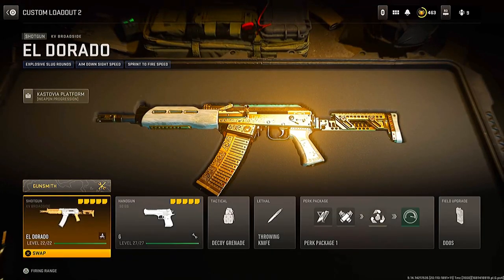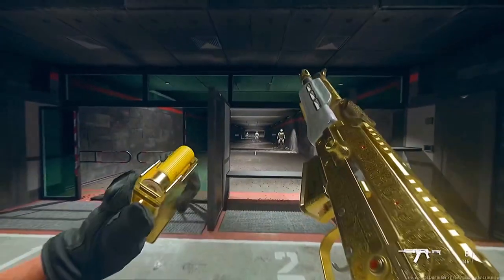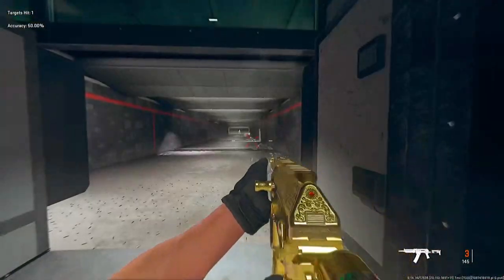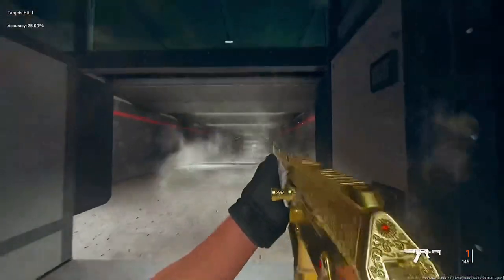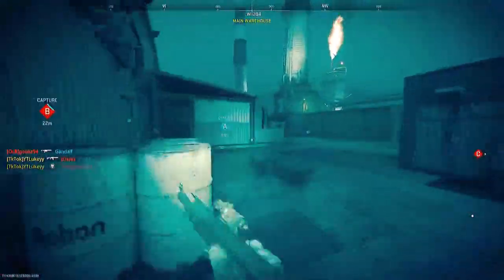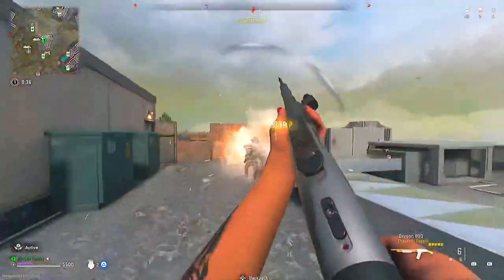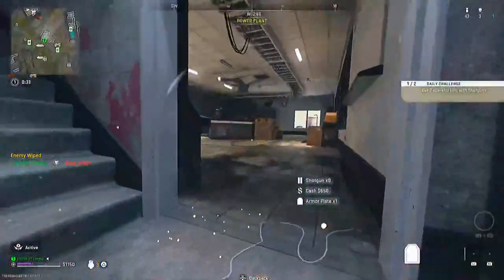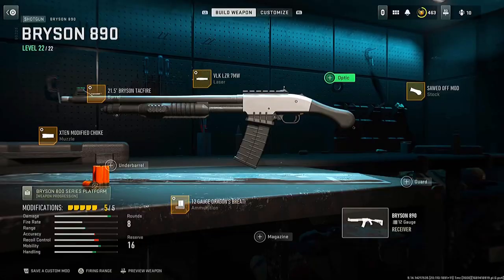How To Unlock KV BROADSIDE in Warzone 2 & MW2 After Update! ( Fast & Easy )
INSTANT FJX Imperium & Cronen Squall UNLOCK GLITCH in MW2 Season 3!

EVERY warzone 2 Loadout in Season 2 Below

Spreadsheet Here

On my Channel i focus on bringing you guys the best Warzone / COD Content! Maybe its to help you with class setups / Meta weapons / Best Guns or just simple tips on how to unlock certain weapons the fastest way possible, i also post videos on the FASTEST Weapon XP Methods Available in COD MW2 / WARZONE! So if you like that kind of content make sure to subsc